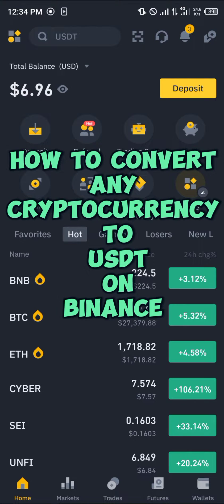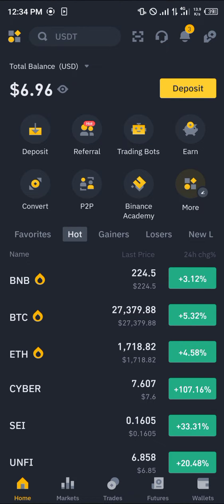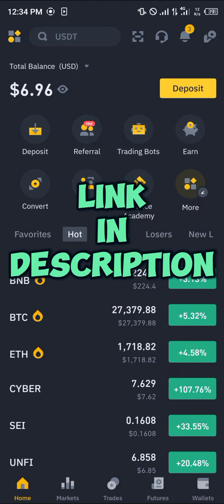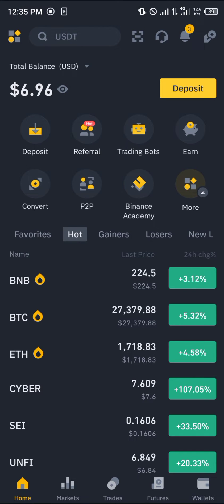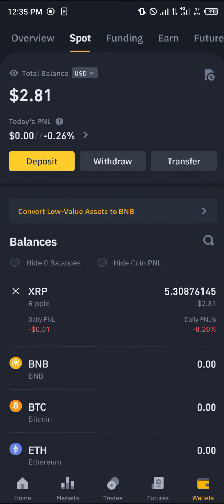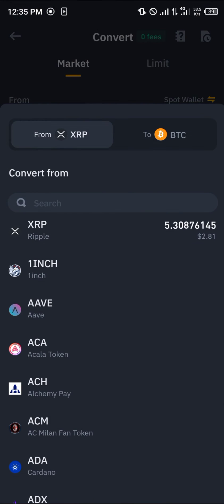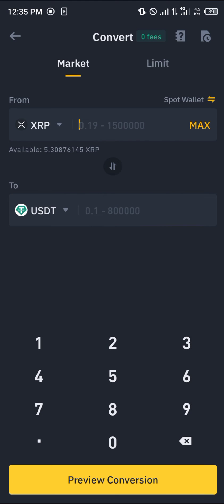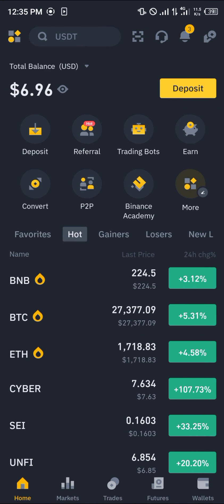How to Convert Any Cryptocurrency to USDT on Binance (Step by Step)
In this quick video, I will show you How to Convert Any Cryptocurrency to USDT on Binance step by step.

Welcome to our YouTube video description for "How to Convert Any Cryptocurrency to USDT on Binance"! In this tutorial, we will guide you through the process of converting various cryptocurrencies to USDT (Tether) on the Binance platform. Whether you're looking to convert Bitcoin (BTC), Binance Coin (BNB), Ethereum (ETH), or any other cryptocurrency, we've got you covered.

In today's digital world, cryptocurrencies have become increasingly popular as a form of investment and payment. However, converting these digital assets to stablecoins like USDT on Binance can provide more stability and flexibility. By using USDT, you can easily trade, hold, or even withdraw your funds to fiat currencies.

Here are the steps to convert your cryptocurrencies to USDT on Binance:

1. Sign in or create an account on Binance: If you haven't already, visit the Binance website or download the Binance app and sign in or create a new account. Ensure that you complete the necessary verification process.

2. Deposit your preferred cryptocurrency: Once you're logged in, navigate to the "Wallet" section and choose the cryptocurrency you wish to convert. For example, if you have Bitcoin (BTC), click on the BTC deposit option. Follow the provided instructions to generate a deposit address for your chosen cryptocurrency.

3. Transfer your cryptocurrency to Binance: Using your own cryptocurrency wallet or exchange account, initiate a transfer to the deposit address generated in the previous step. Make sure to double-check the address to avoid any errors. The transfer may take some time depending on network congestion.

4. Convert your cryptocurrency to USDT: Once your cryptocurrency arrives in your Binance account, go to the "Trade" section and select the appropriate trading pair. For instance, if you have Bitcoin (BTC), search for the BTC/USDT trading pair. Choose the "Market" order type and input the amount of cryptocurrency you want to convert. Click on the "Buy" button to execute the trade.

5. Verify your USDT balance: After the trade is successfully executed, navigate back to the "Wallet" section and locate your USDT balance. Confirm that the converted USDT is reflecting accurately. You now have USDT in your Binance account!

6. Withdraw or utilize your USDT: At this point, you can decide whether you want to keep your USDT on Binance for further trading activities or withdraw it to an external wallet or exchange. Binance provides various withdrawal options to suit your preferences.

Remember, Binance offers a wide range of cryptocurrencies, so if you decide to convert different coins like Binance Coin (BNB) or Ethereum (ETH) to USDT, the process remains very similar. Just repeat the steps mentioned above, but ensure you choose the correct trading pairs.

We hope this tutorial has been informative and helpful in guiding you through the process of converting any cryptocurrency to USDT on Binance. Always stay informed about the latest market trends and exercise caution when handling your digital assets. Happy trading!